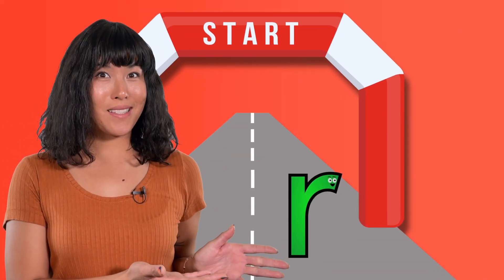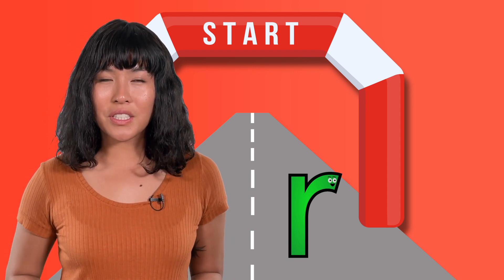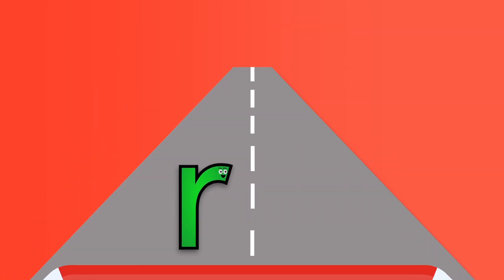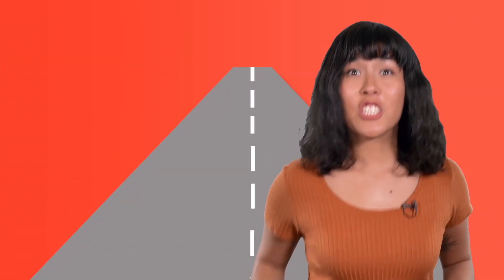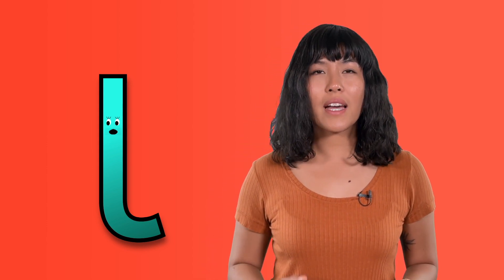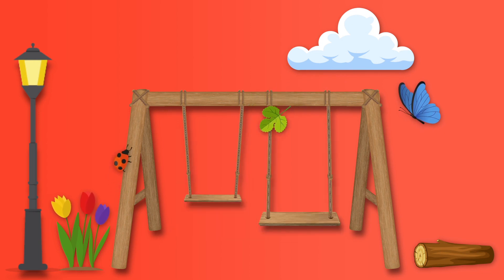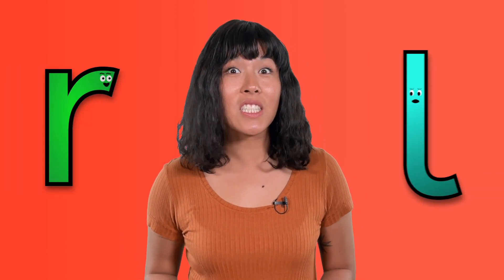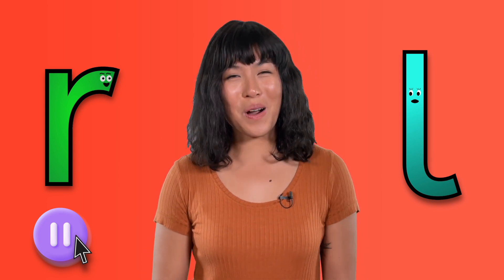The Sounds of "r" and "l" - NEW Learn to Read: Level A for Kids!